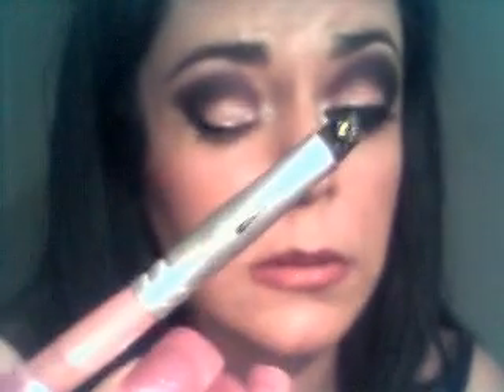Gray and Plum Look 78 Palette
Sorry for the quick ending!  Ran out of time!  :)  This is one of the looks I wear on a daily basis... dark gays, plums, and a little shimmer.  Products used:  78 Pallette, gel liner in True Black, Rimmel Sexy Curves Mascara.